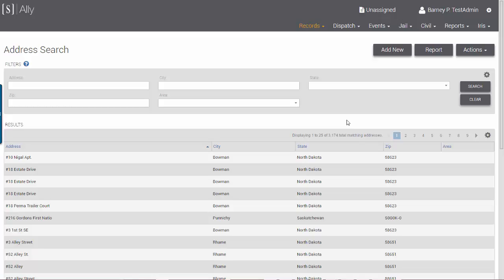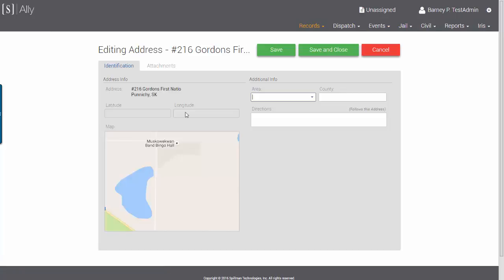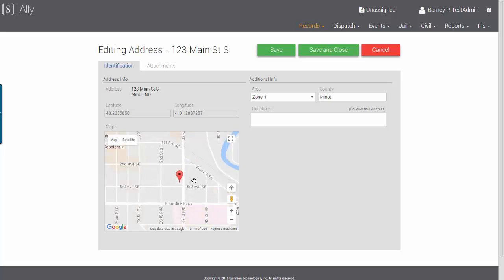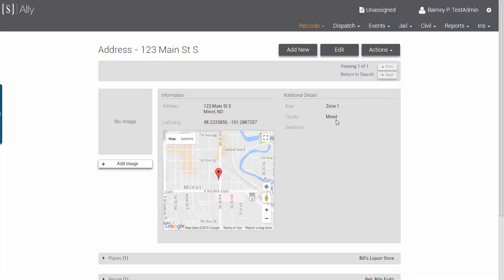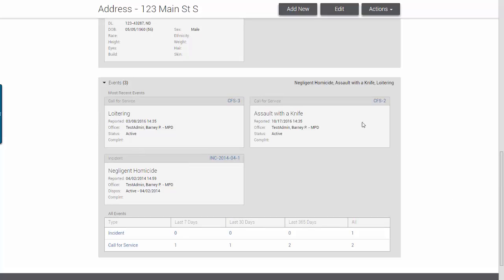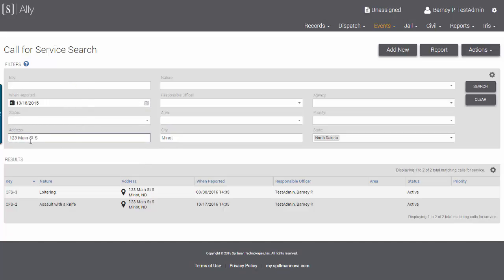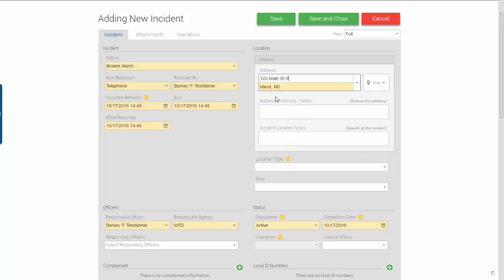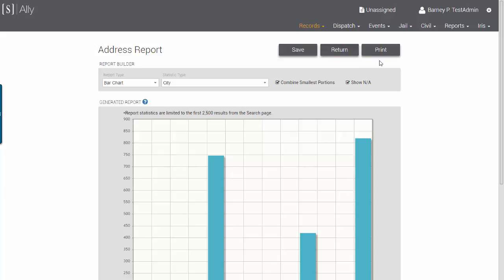Omelette Release - Addresses